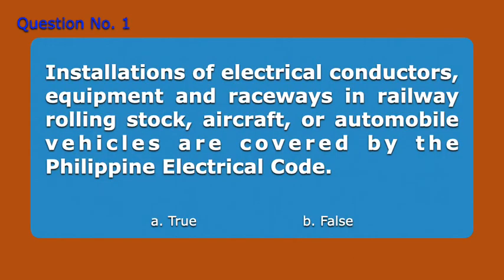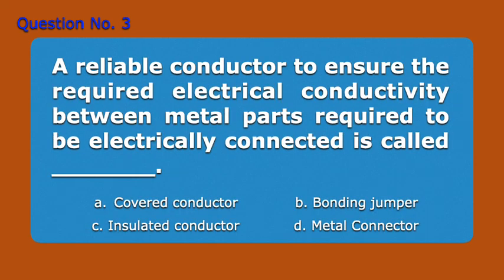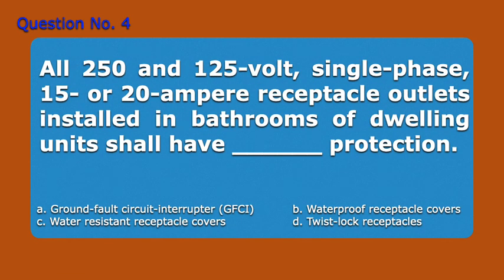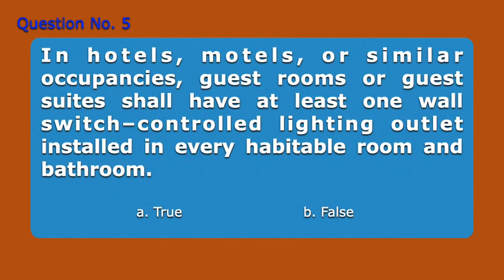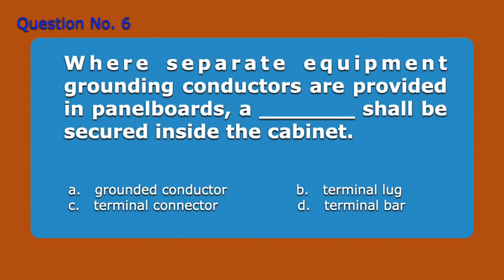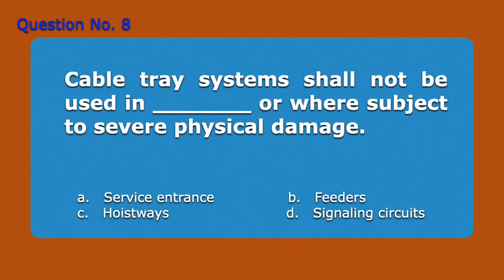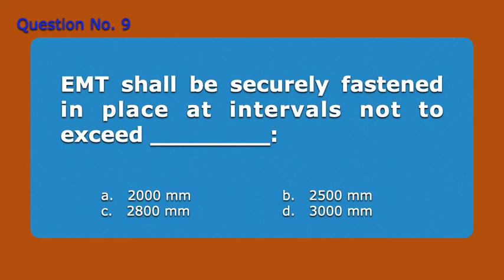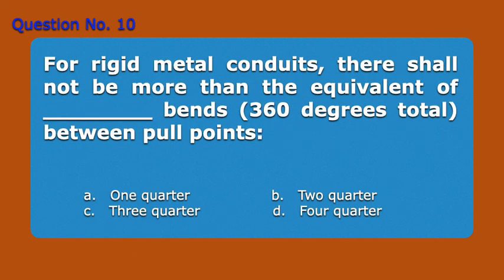Registered Master Electrician Reviewer Part 3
This is a compilation of questions and problems intended for people who are interested to take the RME examination. Based on Philippine Electrical Code 2017 Edition.